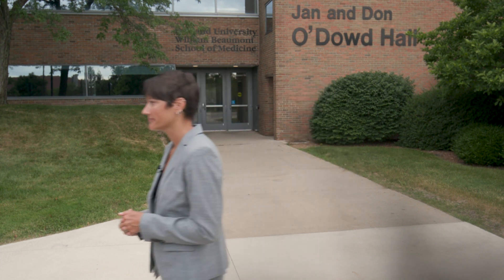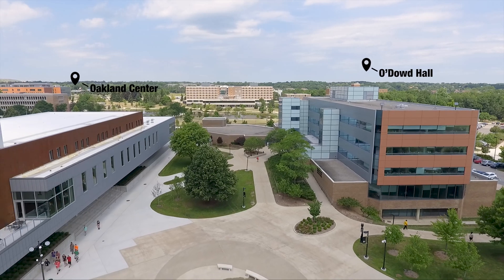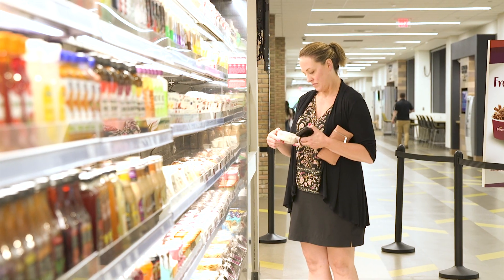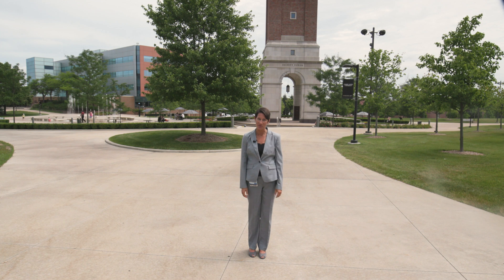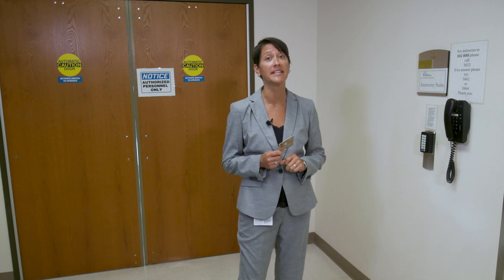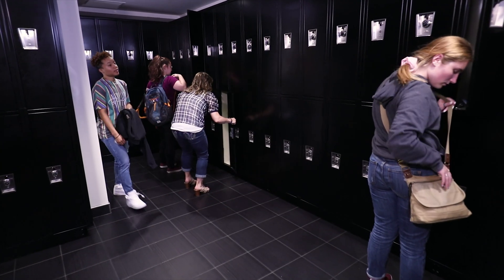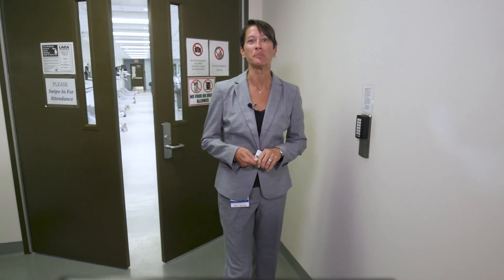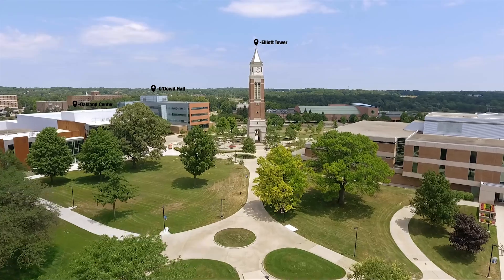Navigating Campus: Anatomy Facilities and Resources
How to navigate your new home: lecture halls, study rooms, locker rooms, and the gross anatomy suite.